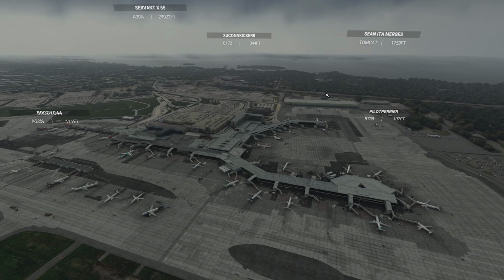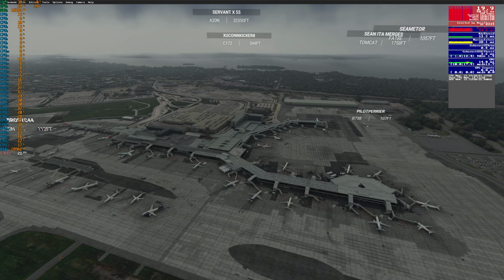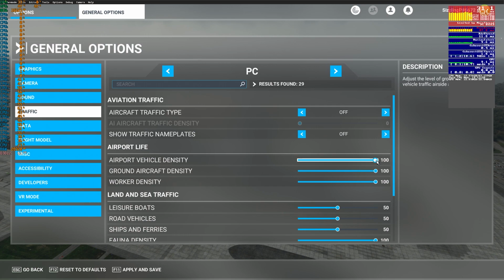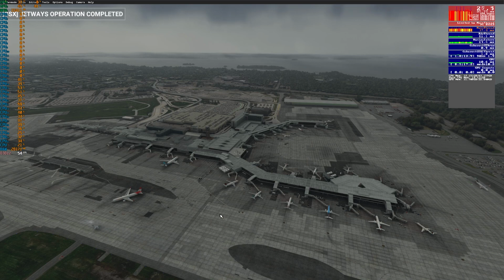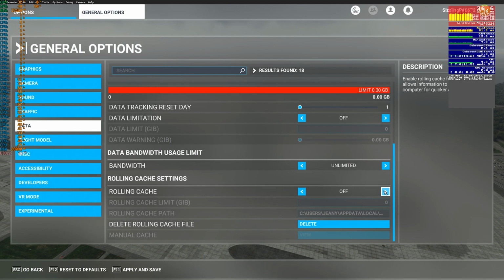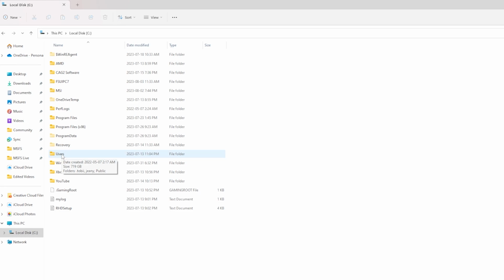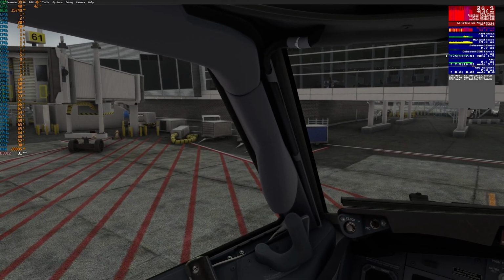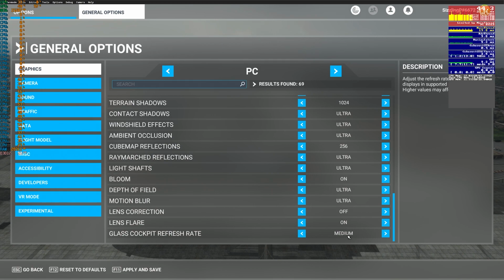INCREASE FPS in Microsoft Flight Simulator with these 3 changes!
3 Ways To Increase FPS & Reduce CTDs in Microsoft Flight Simulator

0:00
0:37 Performance Analysis
4:59 Tip #1 - Remove AI traffic & ground vehicles
9:17 Tip #2 - Delete Rolling Cache
13:13 Tip #3 - Delete Scenery Index
18:11 Bonus Tip - Reduce Your Global Graphics Settings

Microsoft Store Path:
C:\Users\YourUsername\AppData\Local\Packages\Microsoft.FlightSimulator_8wekyb3d8bbwe\LocalCache\SceneryIndexes

Steam Path:
C:\Users\YourUsername\AppData\Roaming\Microsoft Flight Simulator\SceneryIndexes

✨The Tobii Eye Tracker 5 is the next generation of head and eye tracking, engineered for PC gamers. Currently supporting 160+ games, including Microsoft Flight Simulator, The Hunter: Call Of The Wild, Star Citizen, American Truck Simulator, Euro Truck Simulator 2, Far Cry 6, and AC: Valhalla.

GRAPHIC SETTINGS:
DirectX 12
Ultra

SPECS:
64GB RAM
Elgato Stream Deck
Thrustmaster TCA Boeing Yoke & Throttle
PS4 Controller (for camera)
Logitech X-Pro Headset